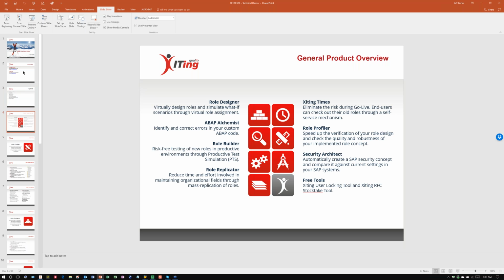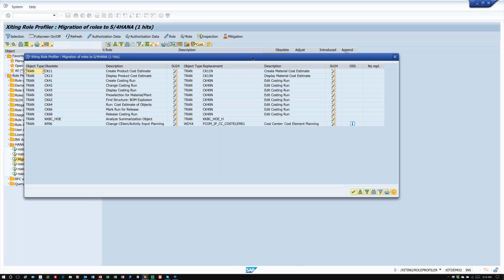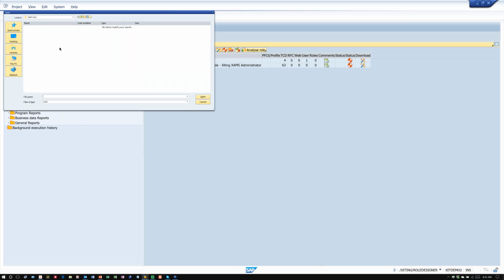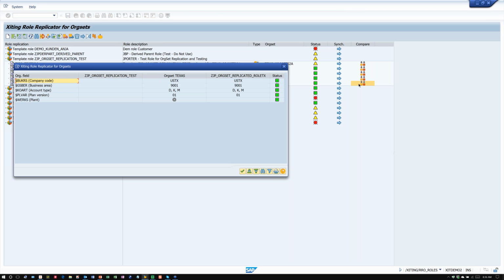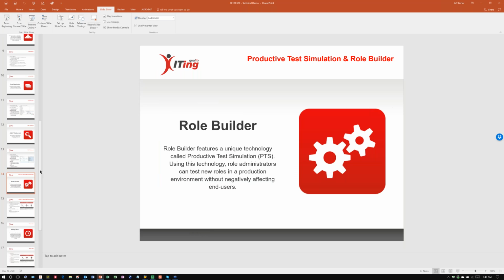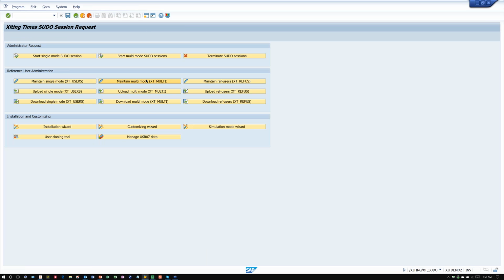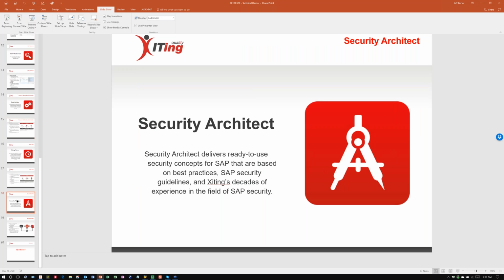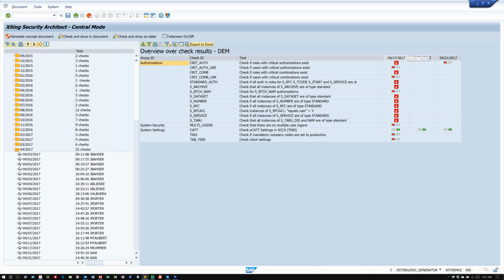How To Simplify SAP Role Administration - Technical Level [2017-04-24]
In this monthly webinar, we will do a technical deep dive and you will learn how the Xiting Authorization Management Suite (XAMS) can help you automate manual and time-consuming tasks related to SAP role administration, optimization, and re-design. We will specifically cover the following areas: role analysis, SU24 optimization, scanning of custom ABAP code, virtual role design, role mass-replication, how to test new roles in a production environment, how to reduce the risk during go-live and how to prepare for a SAP security audit.